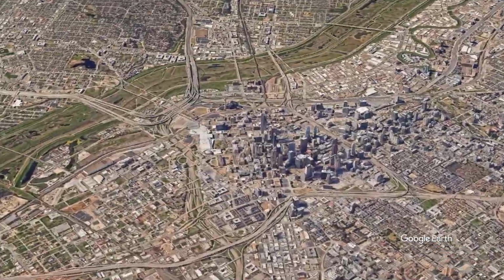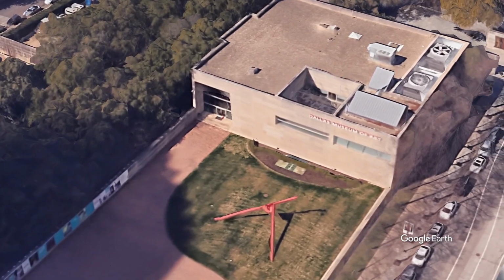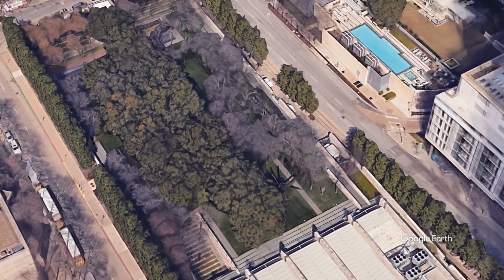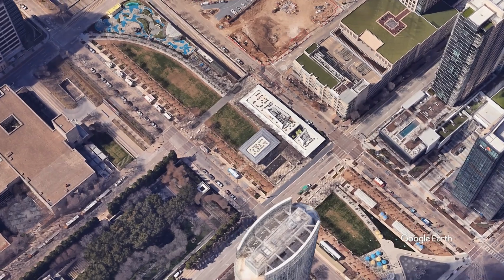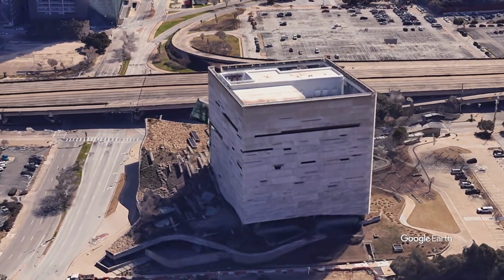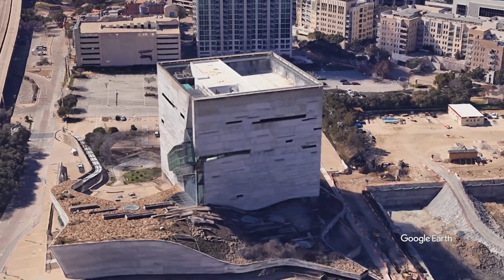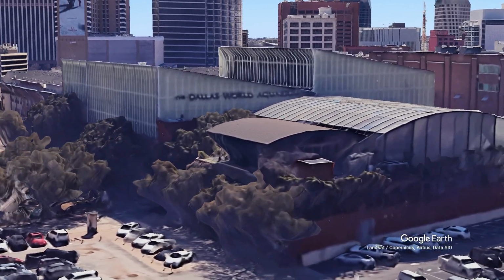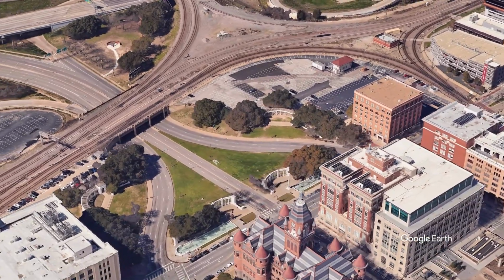Walking Tour of Dallas With Itinerary and Map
Here's an itinerary for a Dallas walking tour:

1. Dallas Museum of Art
2. Nasher Sculpture Center
3. Klyde and Warren Park
4. Perot Museum of Nature and Science
5. Dallas World Aquarium
6. Dealy Plaza